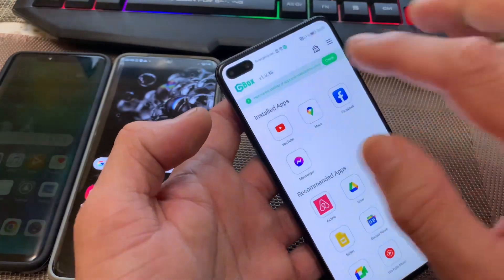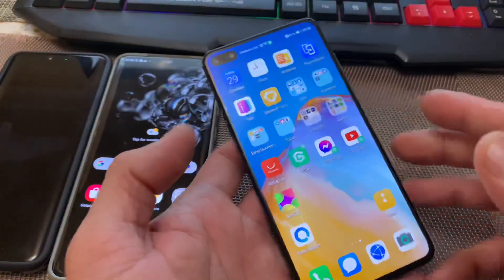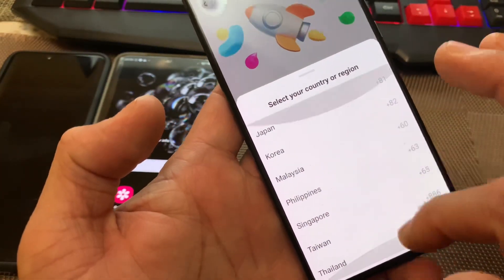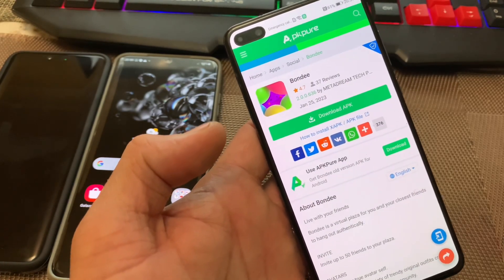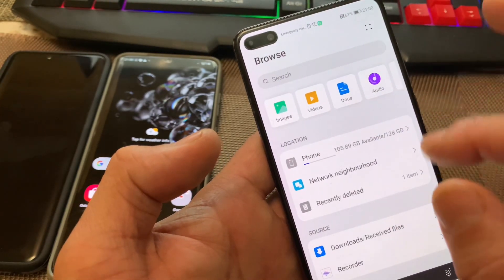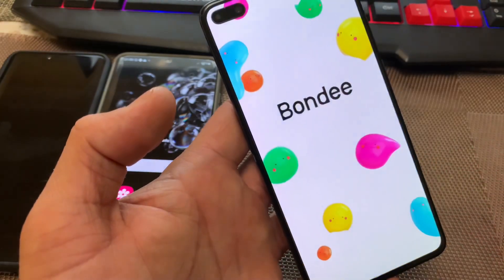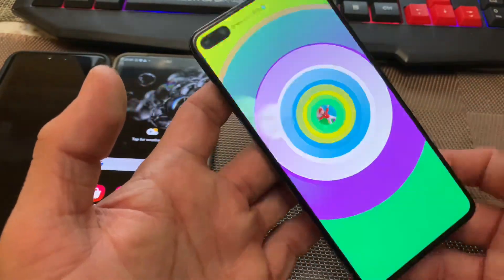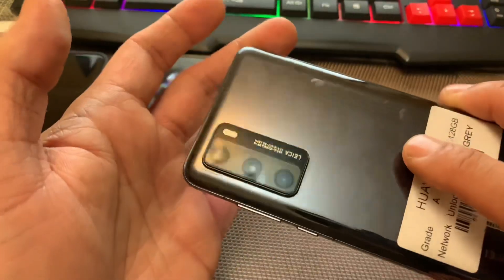How to download and install Bondee App on android smartphones including huawei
In this Video i will show you how to download and install Bondee App on your device when it shows Your Device Isn't Compatible or its not available in your region

Common Questions :
A. Bondee app shows your device isn't compatible with this version
B. Bondee app shows your your device isn't compatible with this version android fix
C. Bondee app shows your Device is not compatible with this version
D. bondee device not compatible problem or Not Available
E. bondee app your device isn't available in this Region
F. bondee app your device isn't compatible with this version of Android
G. bondee device not compatible your Mobile Device
H. bondee device not available in your Region

Solutions

A. fix bondee device not compatible problem
B. bondee app your device isn't compatible with this version
C. bondee app your device isn't compatible with this version android fix
D. bondee device not compatible problem
E. bondee device not compatible with this version
F. bondee device not compatible problem
G. fix bondee app your device isn't compatible with this version
H. why bondee app your device isn't compatible with this version android
I. bondee your device is not compatible